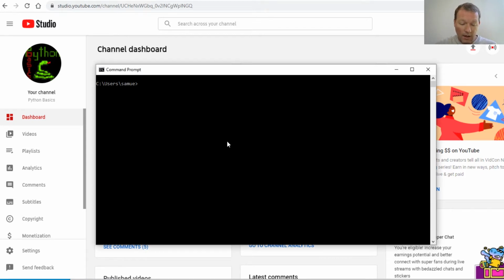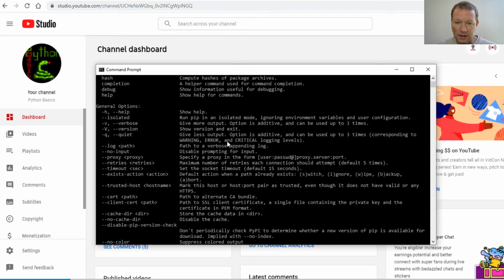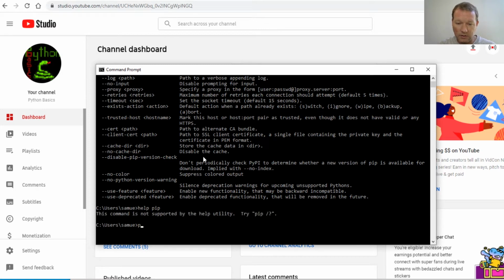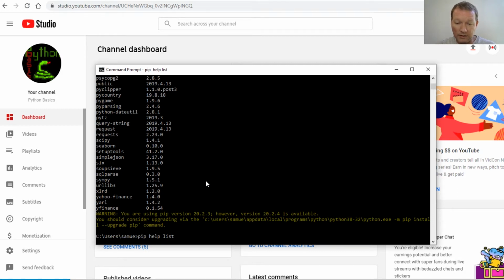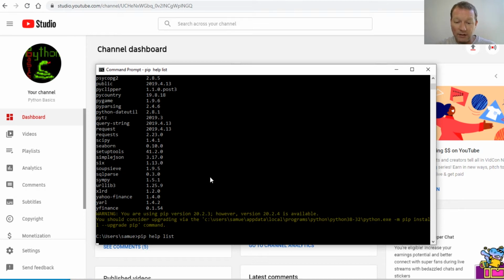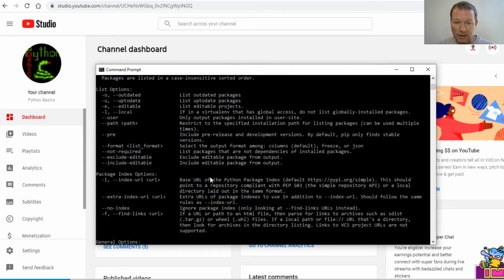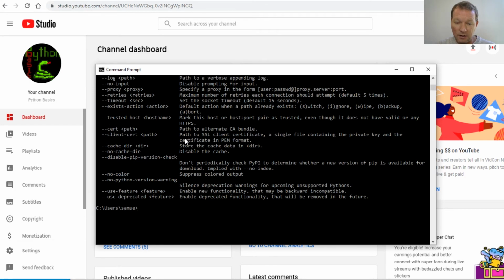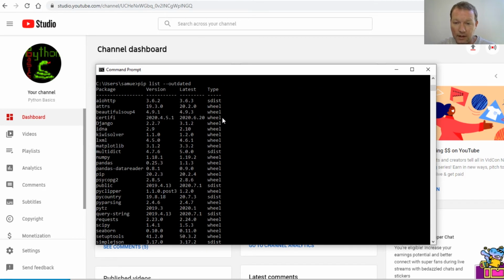Python Basics Tutorial Pip List Outdated Option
Learn how to check and see witch packages are out of date for python programming